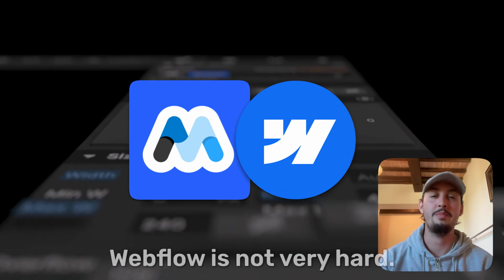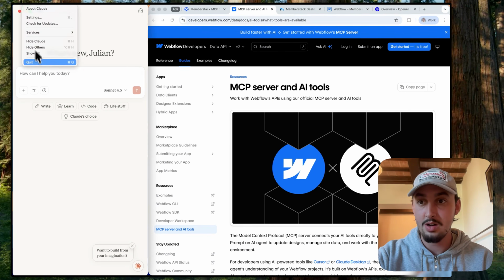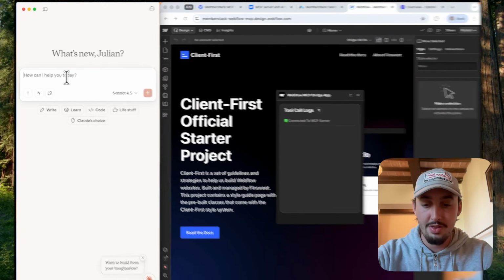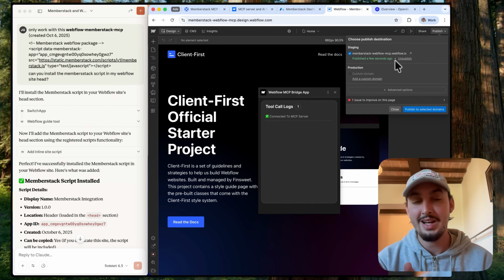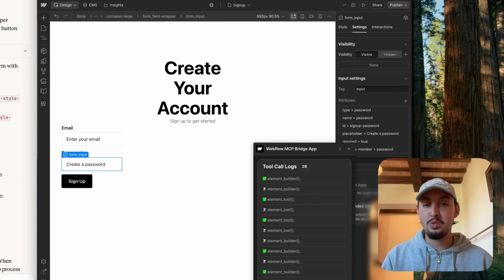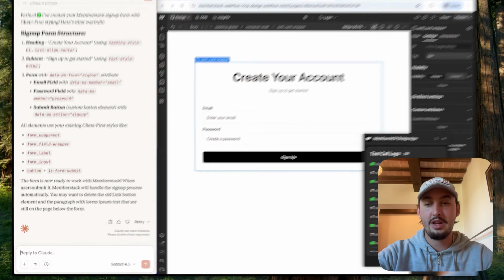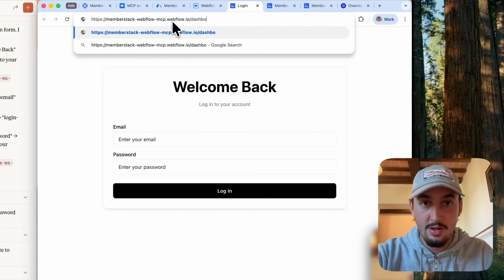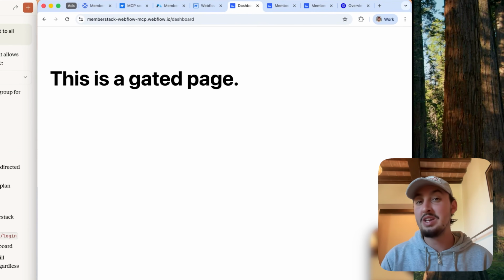Build A Webflow Membership Site With AI (Webflow MCP + Memberstack MCP)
Unlock the power of automation and build a fully functional Webflow membership site without writing a single line of code. In this tutorial, discover how to seamlessly integrate Webflow and Memberstack using the new MCP to create sign-up forms, login pages, and gated content just by talking to the Claude AI. This revolutionary workflow will save you hours of development time and streamline your entire process.

Timestamps:
00:00 - Introduction to the Webflow & Memberstack MCPs
00:54 - Setting Up the MCP Configuration in a Code Editor
02:20 - Verifying Connection to Webflow and Memberstack
03:34 - Installing the Memberstack Script via AI
04:15 - Creating a Memberstack Sign-Up Form with Client-First
05:30 - Designing the Form Manually in Webflow
06:09 - Converting the Sign-Up Form to a Login Form
06:56 - Building a Gated Dashboard Page
07:55 - Creating Gated Content with a Simple AI Prompt
08:48 - Testing the Full Authentication Flow